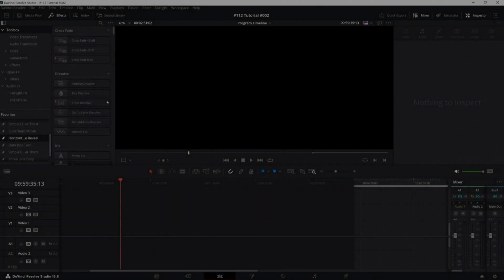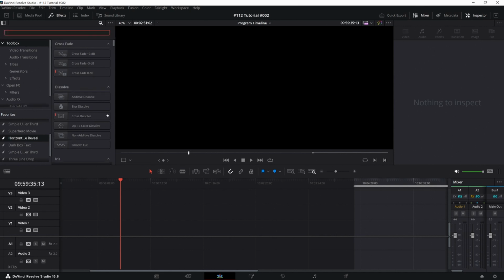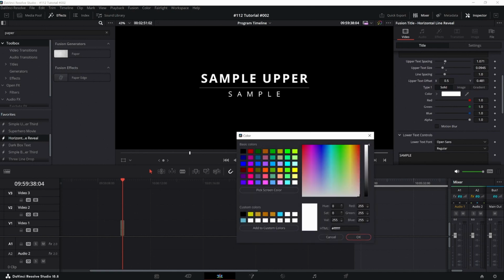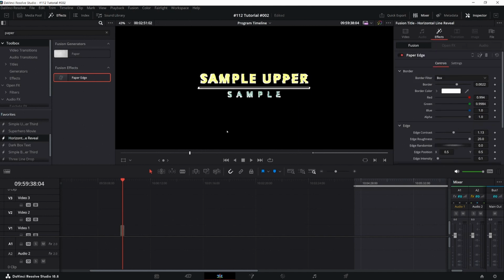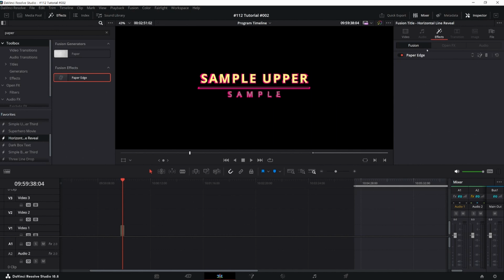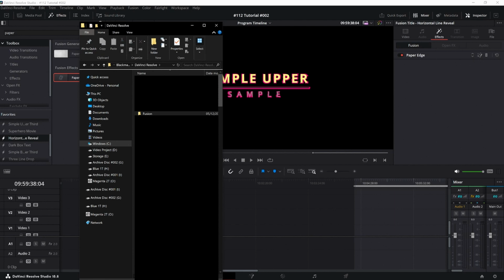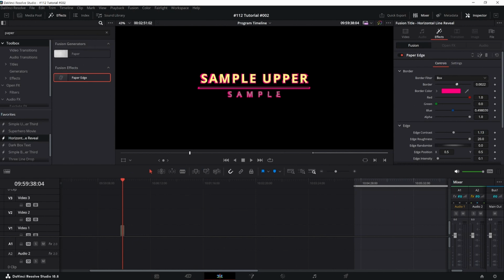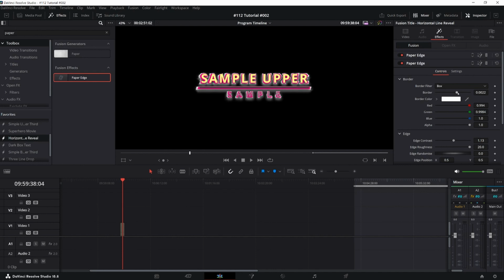DaVinci Resolve's Missing Effects Solved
A simple way to solve the missing effects in DaVinci Resolve 18.6.4